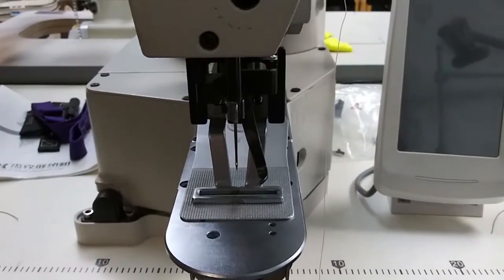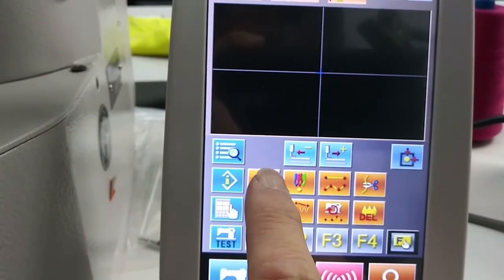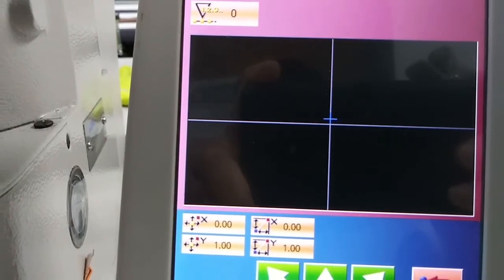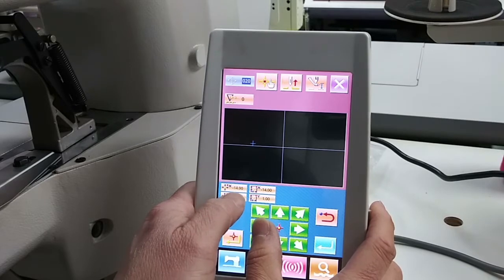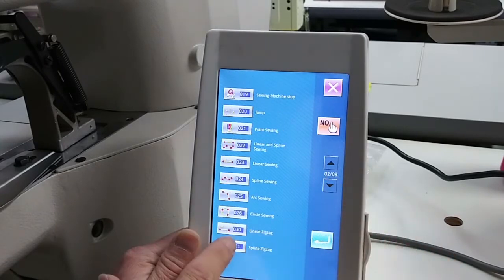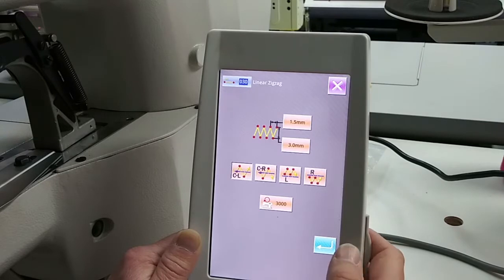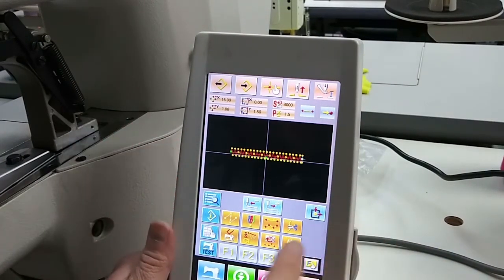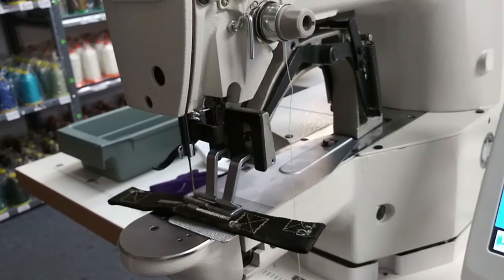JACK JK-T1900 Electronic Bar Tacker Custom Clamp Pattern Creation at Off-Set Home Position.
If your new custom clamp is not exactly at zero zero home position of the machine, you can compensate by creating the pattern at he new clamp home position by jogging and placing stitches right in the middle of the new clamp.